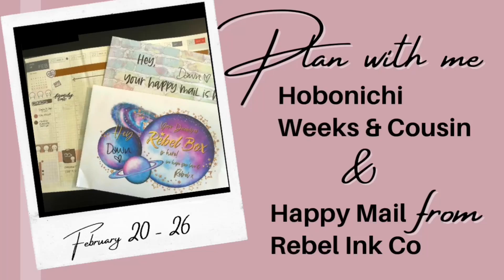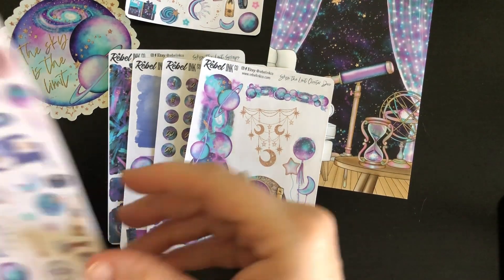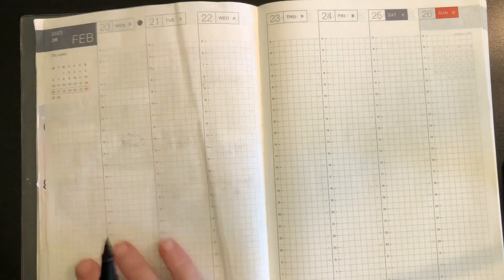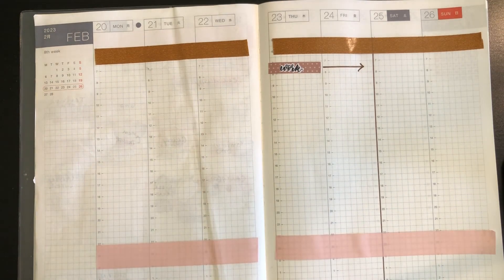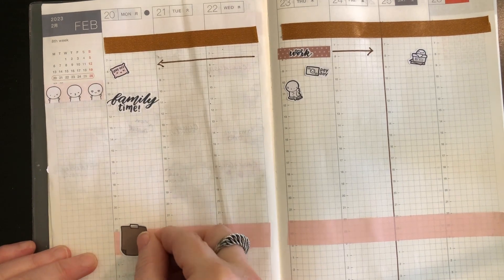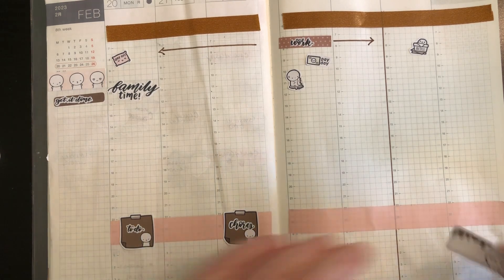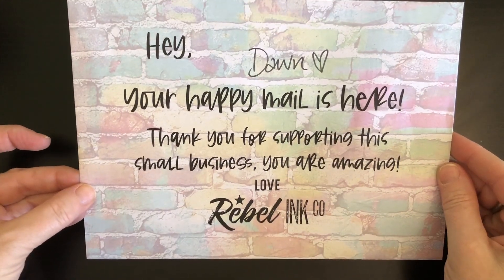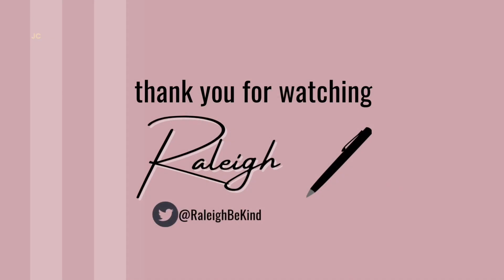Plan with me || Hobonichi Cousin & Weeks || February 20 - 26 || Rebel Ink Co Happy Mail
Planning the week of February 20 - 26 in my Hobonichi Cousin & opening Happy Mail from Rebel Ink Co (who I discovered through the amazing Becky at Whoops I Did It Again Co  @Whoopsididitagainco - check her out for a discount code for Rebel Ink & because she’s great)

Raleigh